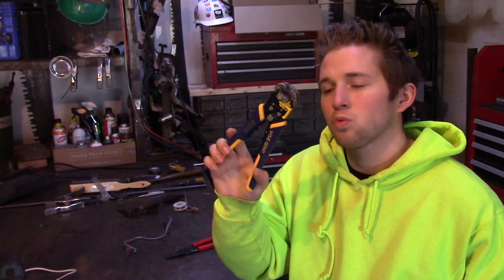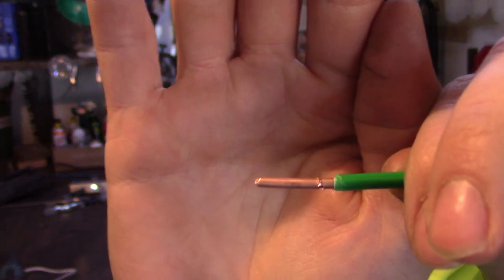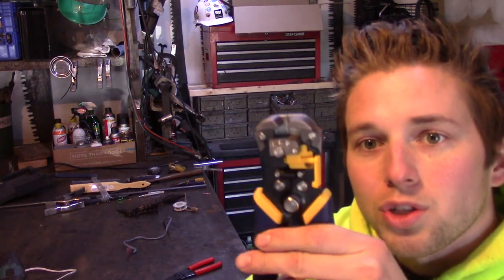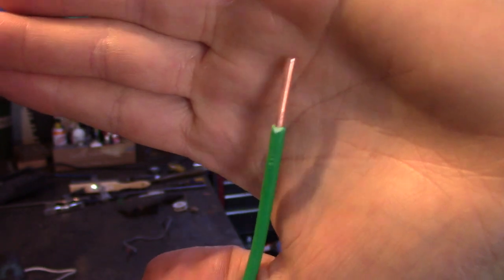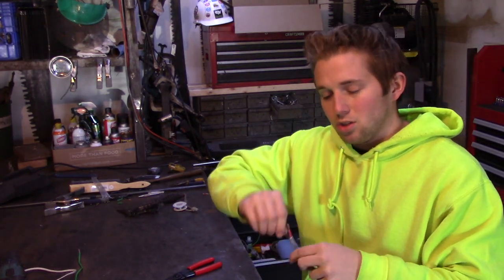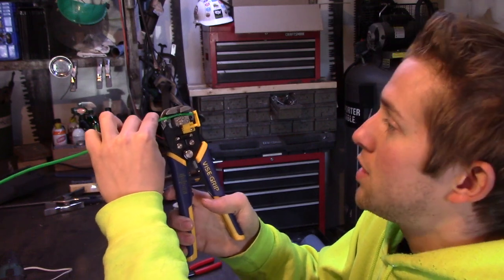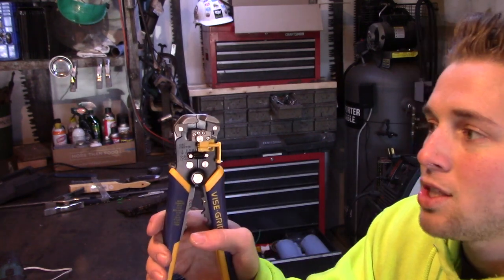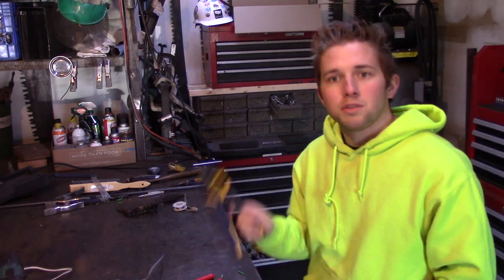Amazing wire Stripper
Buy your own amazing strippers here!